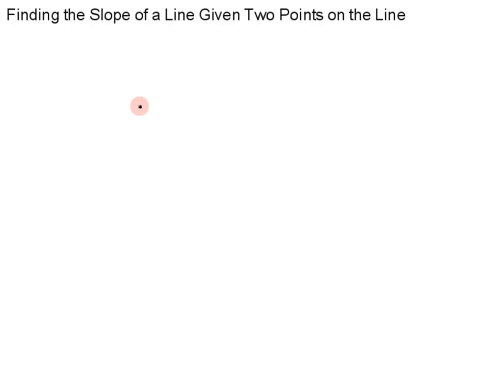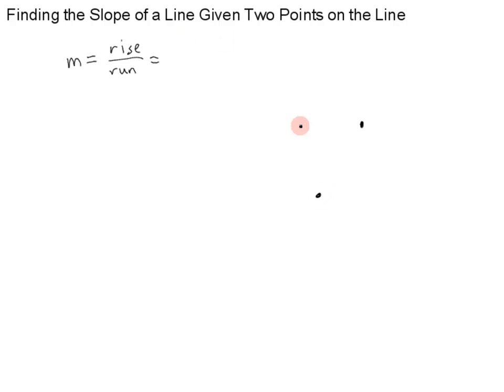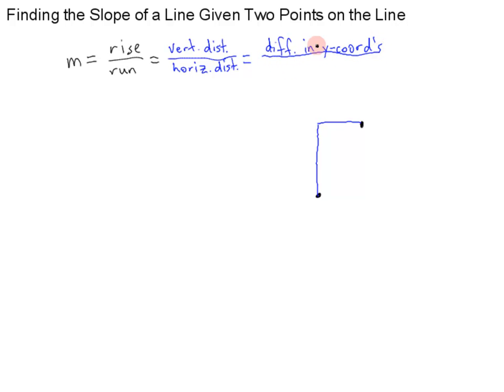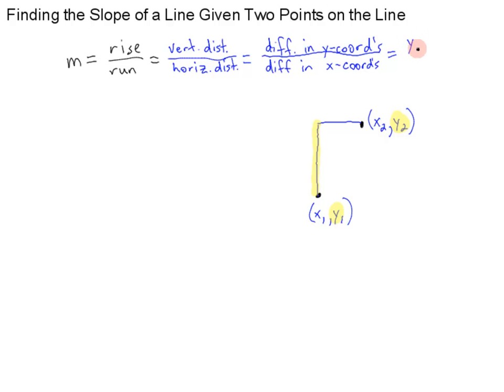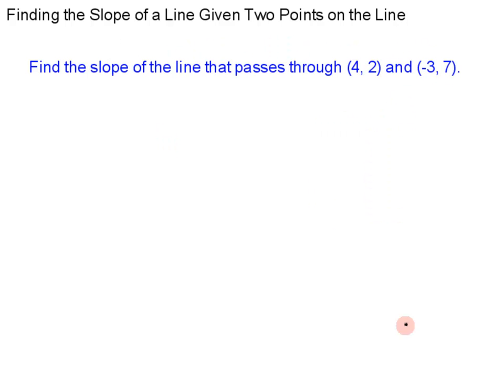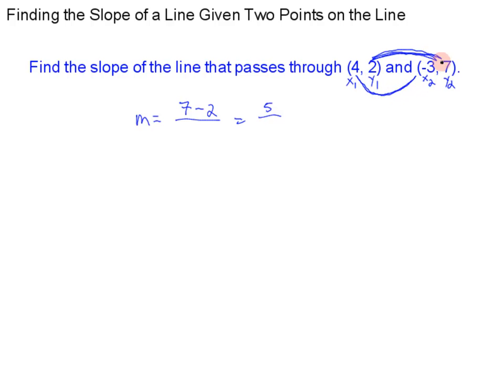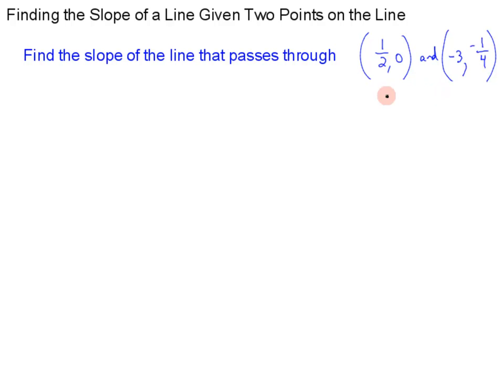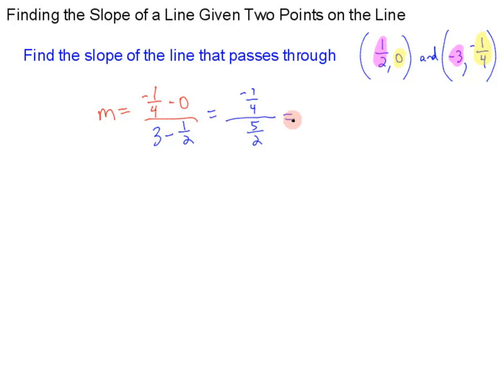College Algebra - Section 2.1 - Video 4 - Find the slope of a line given 2 points